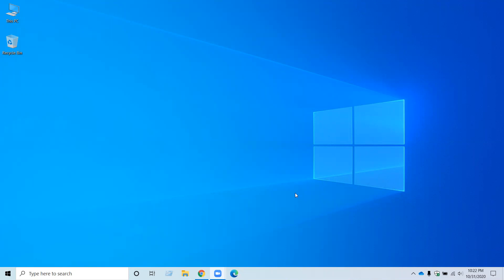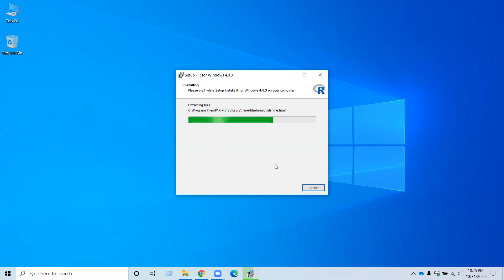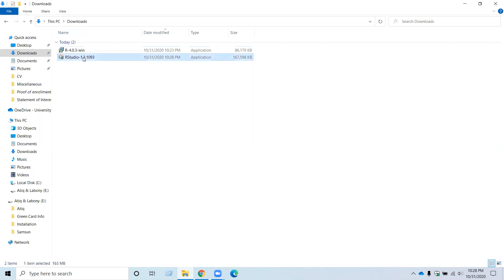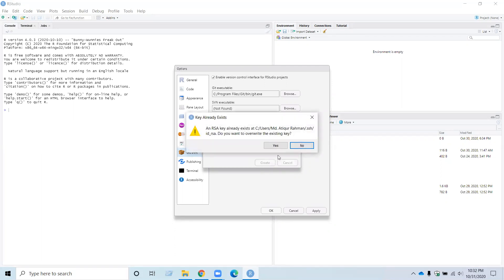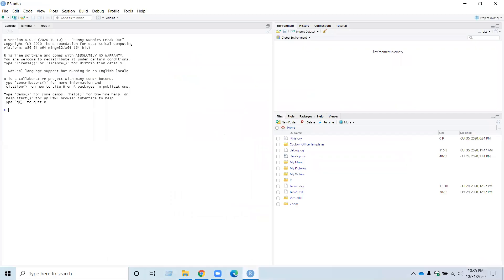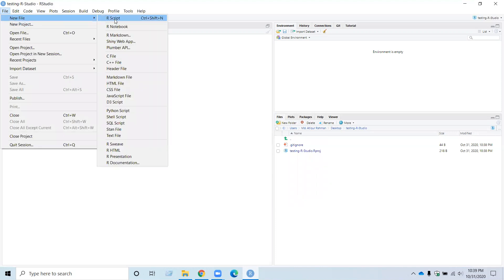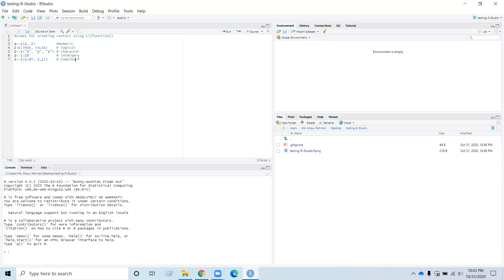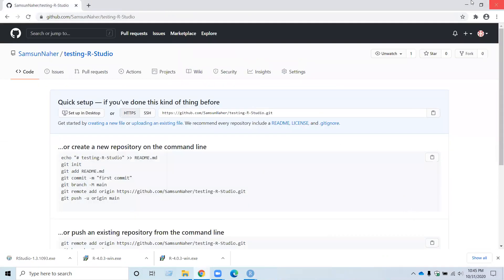Installing R, R Studio, and link R Studio with Github account - Part 4 - by Samsun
This is a helpful video to install R, R Studio, and link R Studio with Github account. I went through very detail to talk and show each piece of them.

How to import a CSV file into R or R Studio and look at the dataset